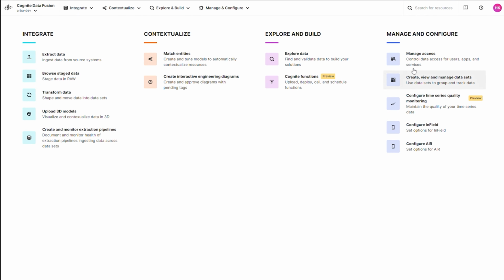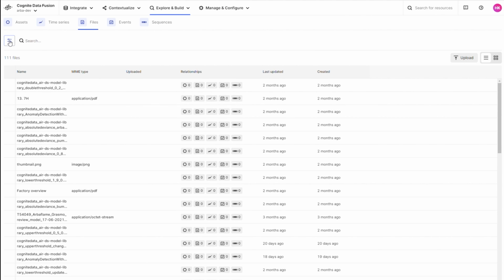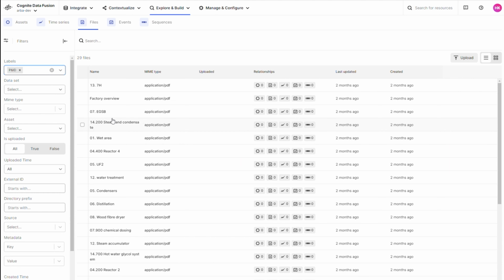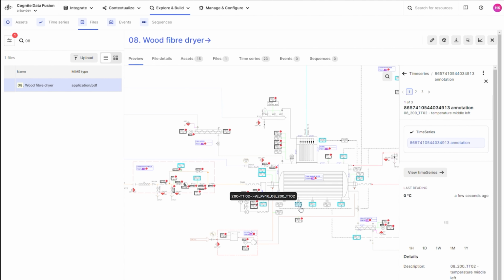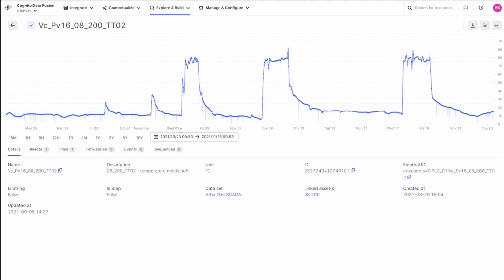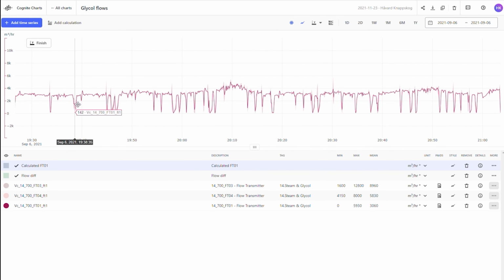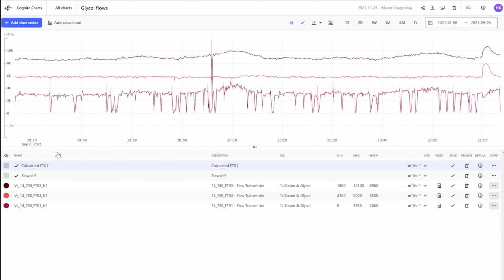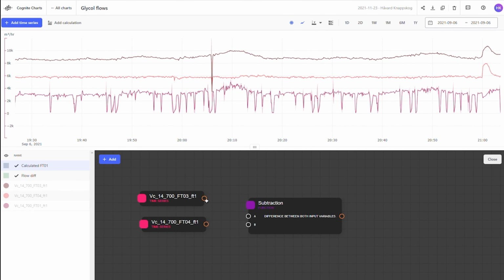Arbaflame | Using Industrial DataOps to power the company’s growth in renewables and biochemicals